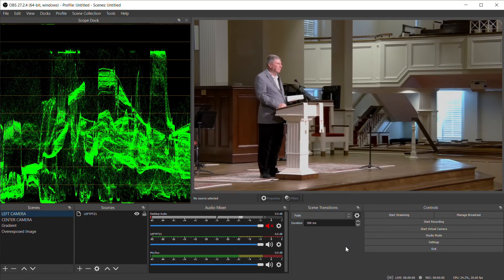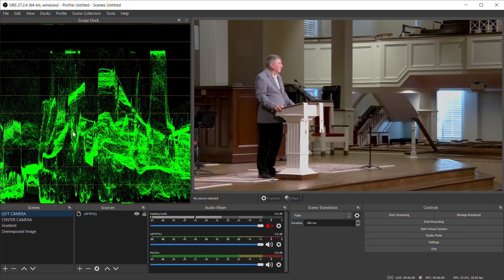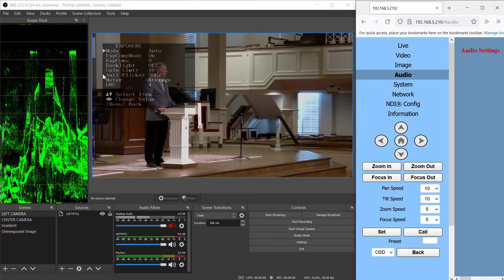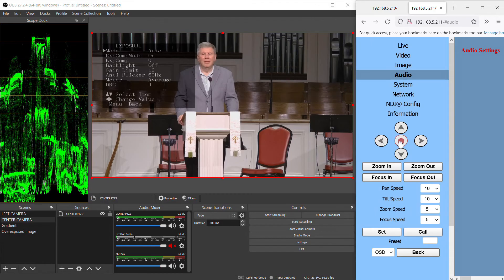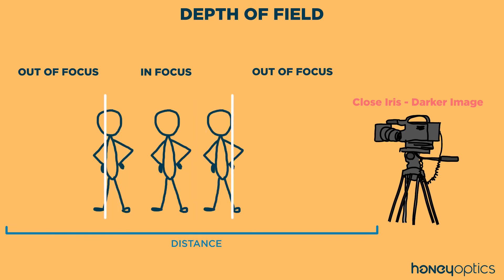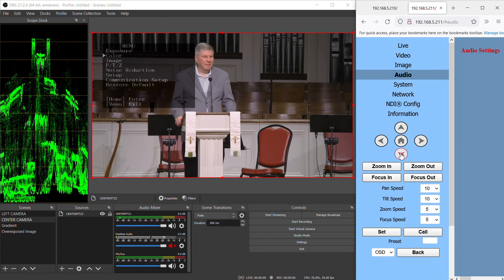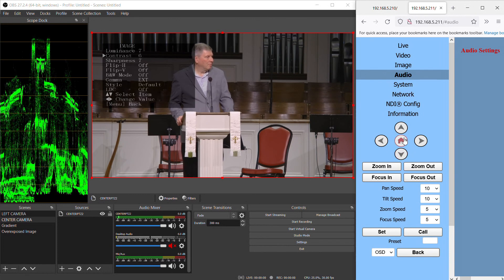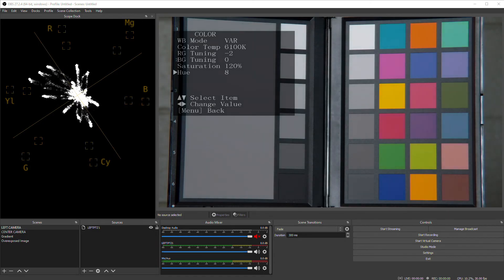Setting the Perfect Exposure & Brightness on your PTZ Camera - HoneyOptics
Today we will teach you how to set the perfect exposure and brightness on your PTZ Camera.

Getting the right brightness/exposure levels can be frustrating. It's so hard that there are special color balance consultants that you can hire to help you set the perfect colors and exposure.

But you don't need them! Because we will teach you how to do that yourself  and free of charge!

▶ Location:  130 Williams St, STE 501, Spartanburg, SC 29301